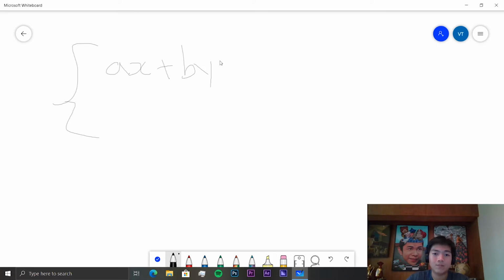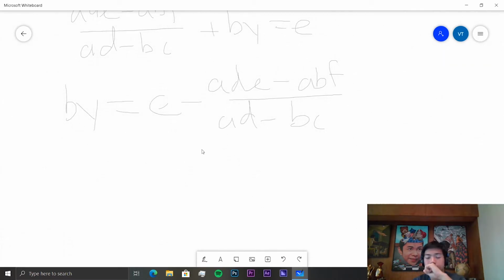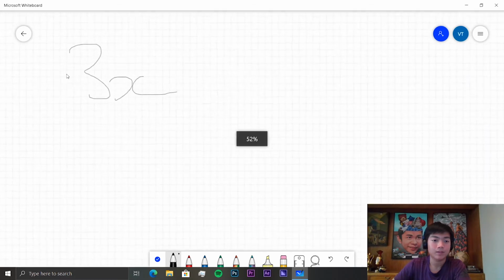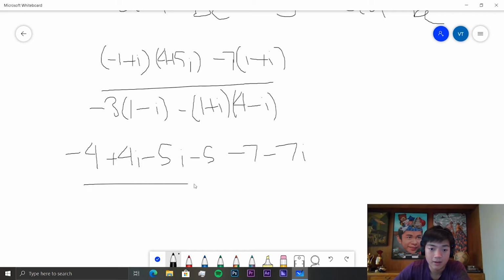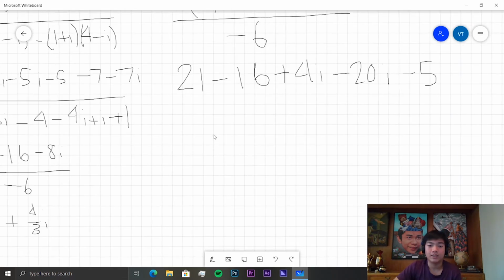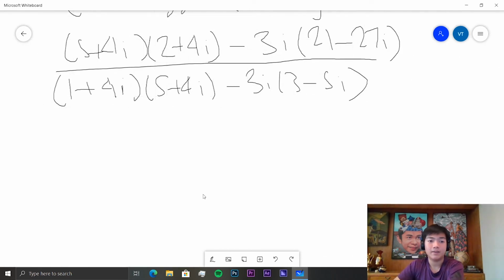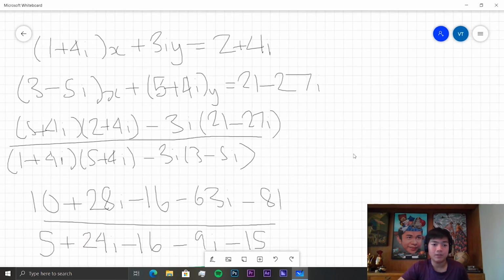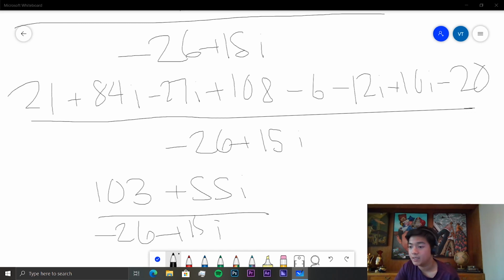Chapter 3.6.2 | More Systems of Linear Equations | CodingBytes IB Math Analysis Speedrun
In this video, Vince speedruns another section of chapter 3.6 of the IB Math Analysis and Approaches HL textbook. This section contains more problems involving systems of linear equations.